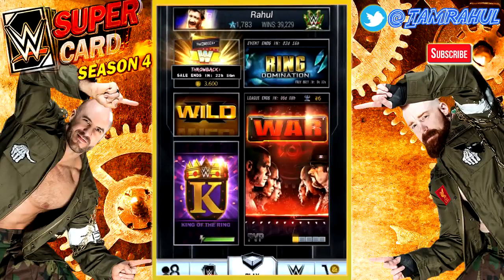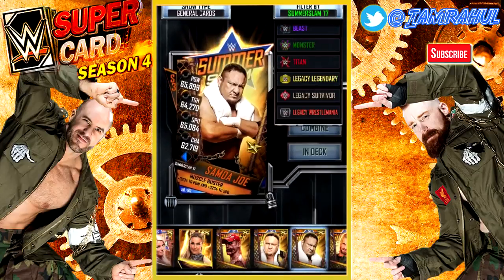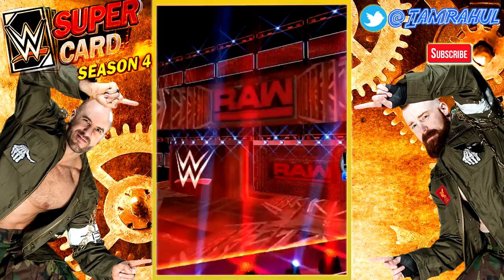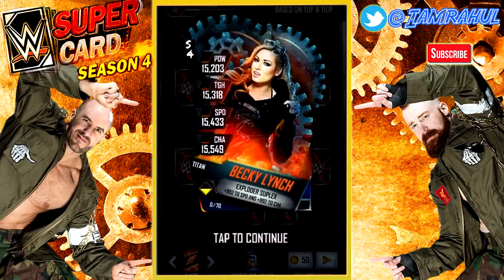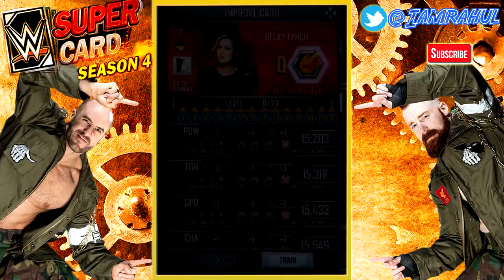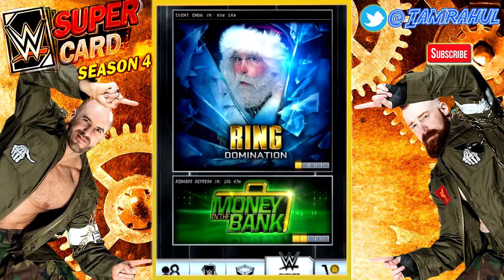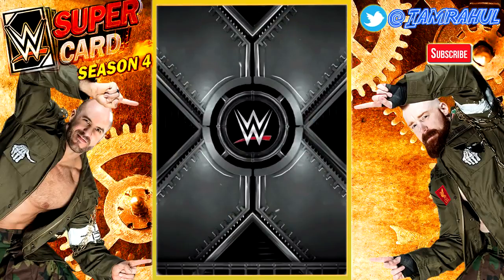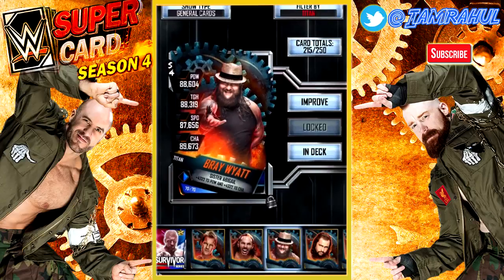WWE SUPERCARD: TITAN TIER FREEBIE PULL!! BEST FREEBIE EVER!!!! Ep-8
Finally reached Titan Tier! That freebie kept me going WOW!

This is probably my BEST FREEBIE EVER in SuperCard History!

I need to calm down for now!

Tracks used in the video-
Aero Chord- Surface/ Shooting Stars
Alan Walker - Fade / Spectre / Force
Cartoon - On & On (ft. Daniel Levi)
Raven & Kreyn - So Happy
Electro Light- Symbolism
JPB-High

Partner with Freedom and work with me!